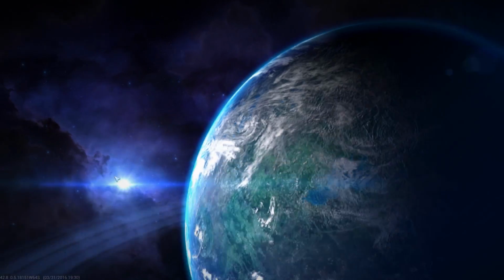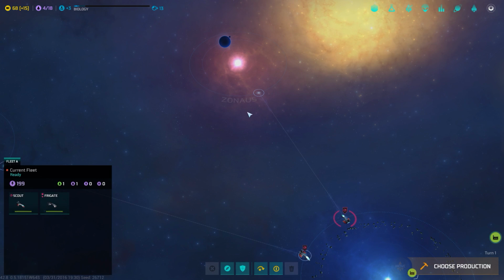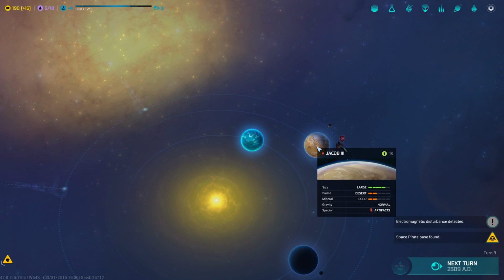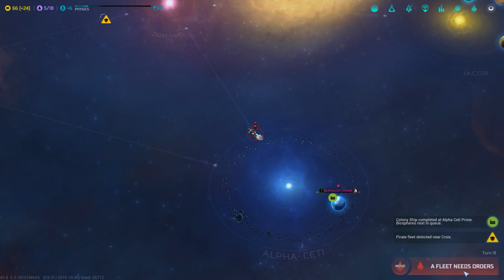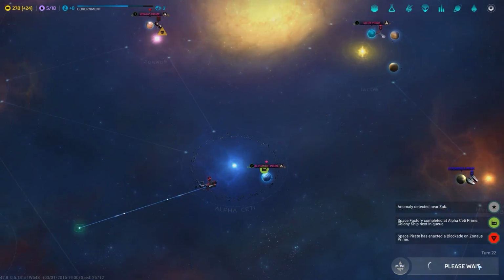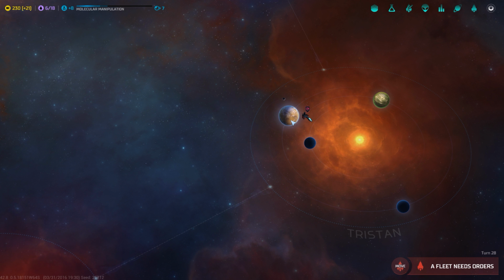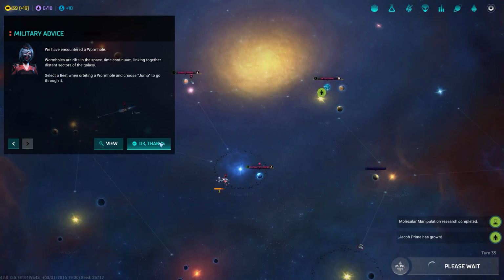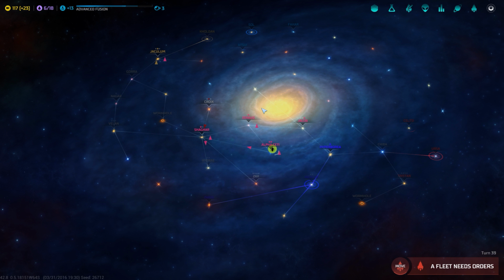Master of Orion - Terran Khanate - Ep. 1 - Gameplay - Let's Play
Welcome to the new Master of Orion (2016) by Wargaming! This is a second Let's Play / Gameplay series of Master of Orion, playing as the Terran Khanate (added in the March 24th update).